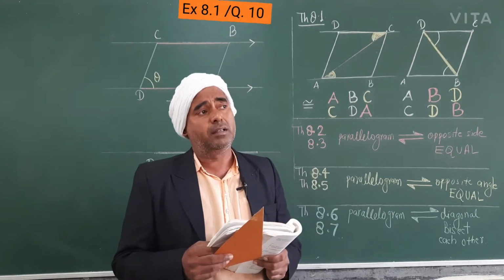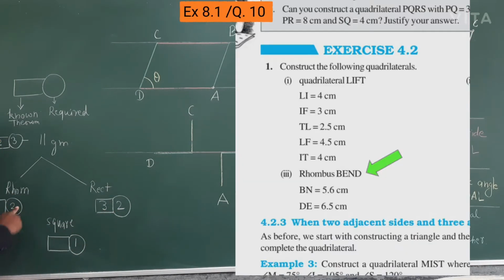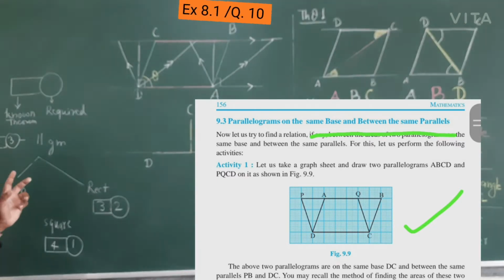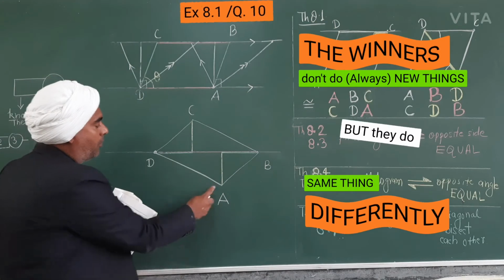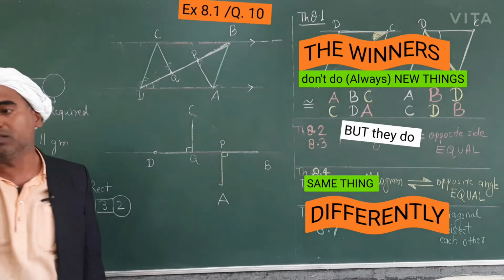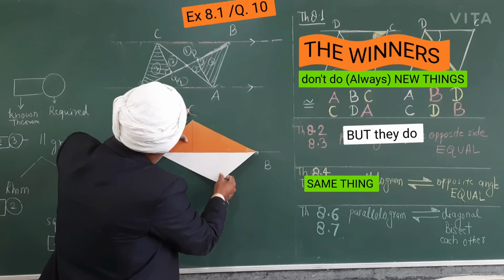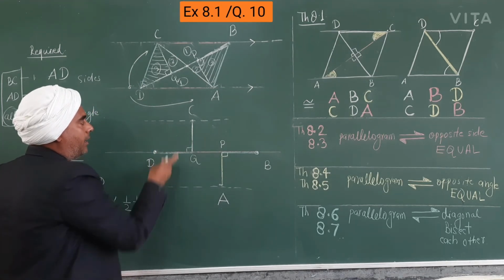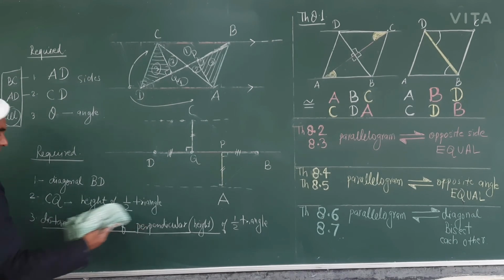Class 9 /Ex 8.1/Q.10 STANDARD solution